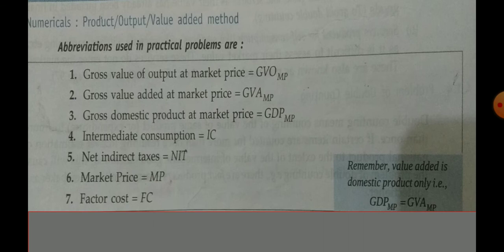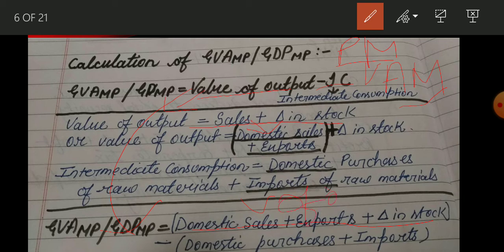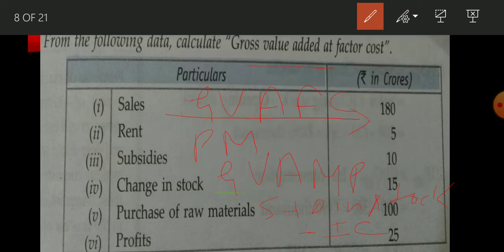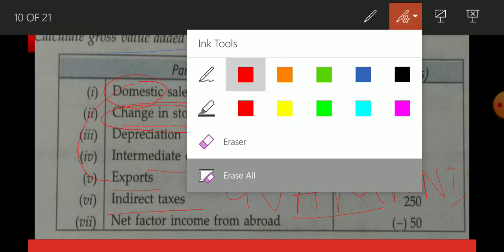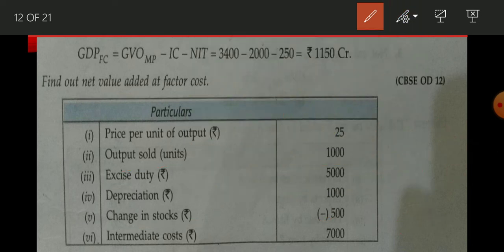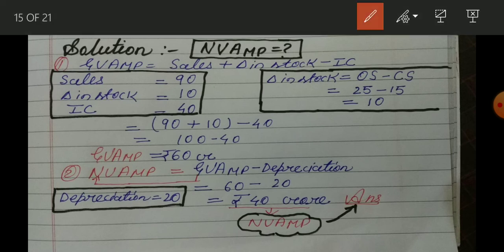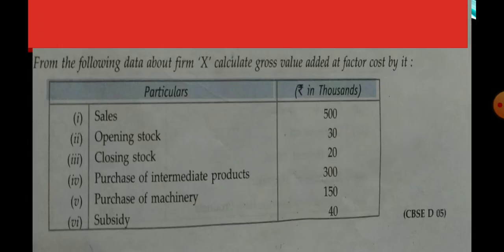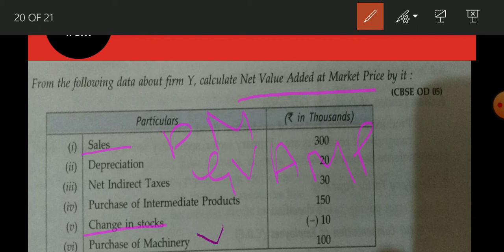Class-12, Subject- Economics, Chapter- 3,Part-4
Topic- Methods for calculating national income(Production Method)